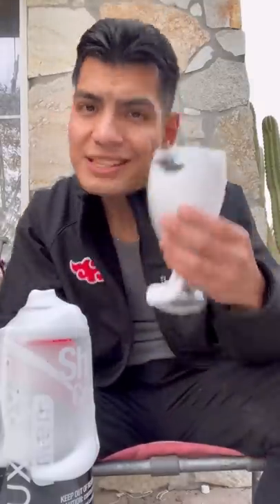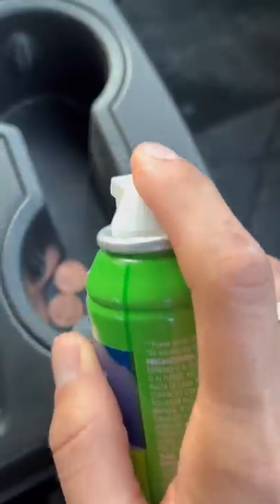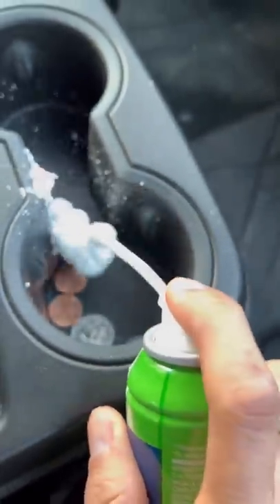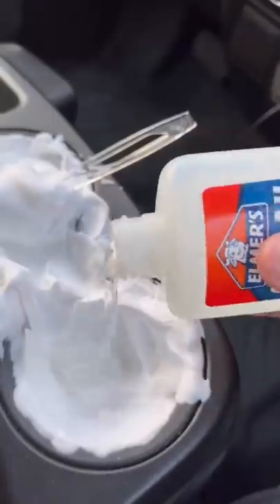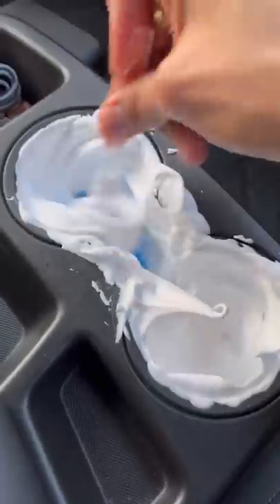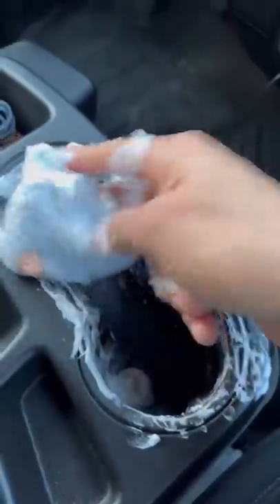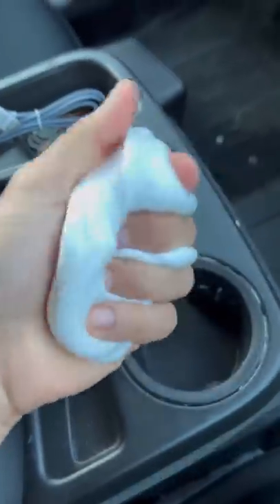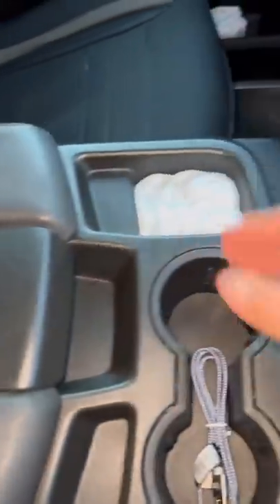Broke into my dad’s car